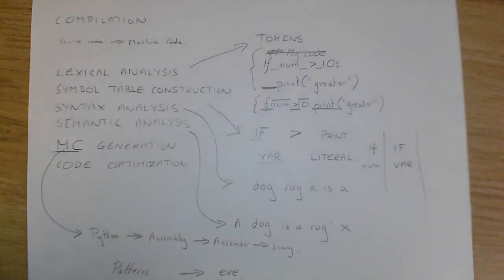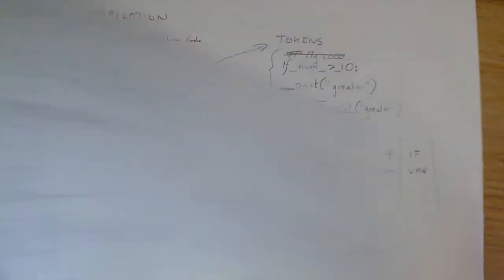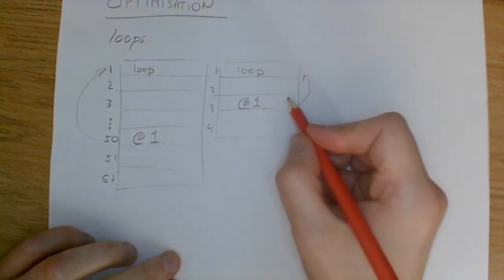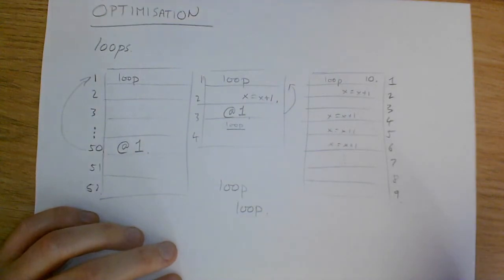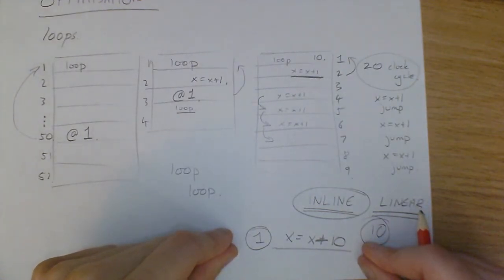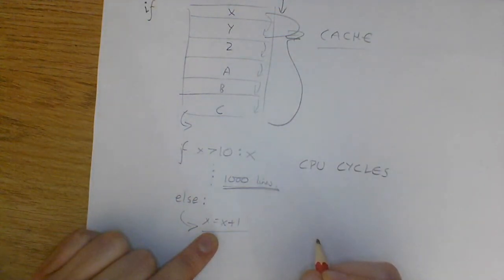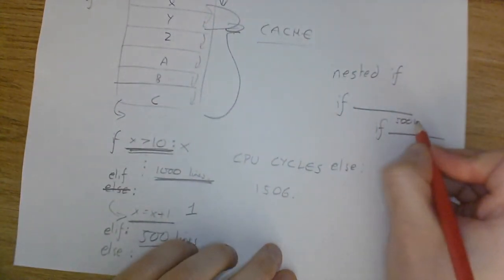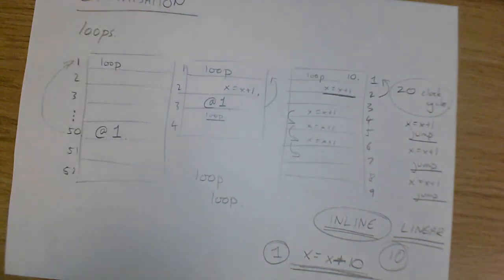GCSE Compilation process: Code optimisation